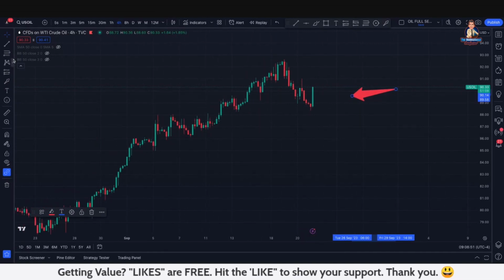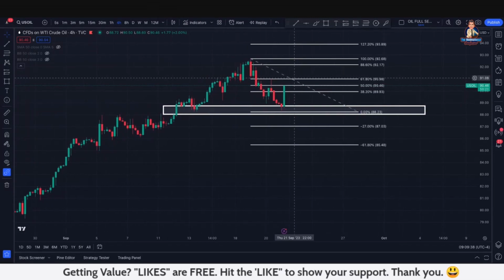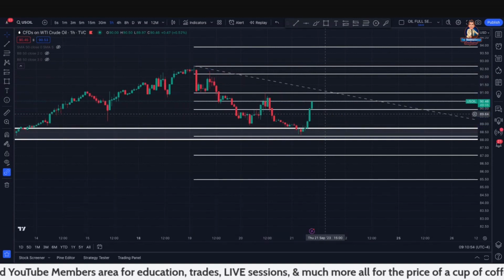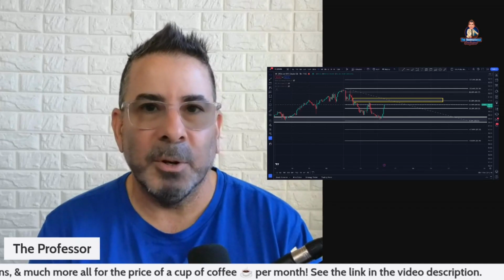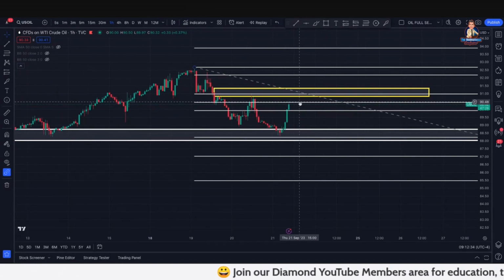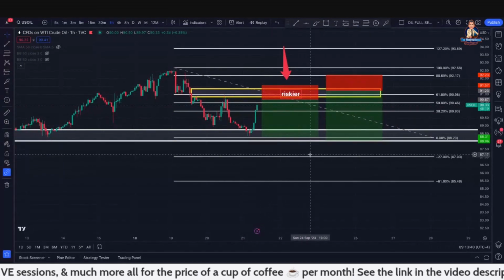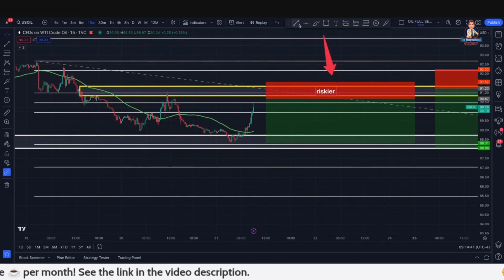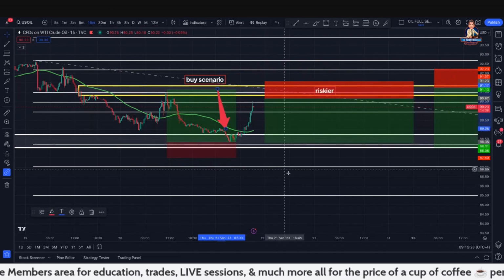Crude Oil Analysis (WTI) - Market Open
In this video, we'll be discussing crude oil analysis (WTI) as we prepare for the market opening.  I will cover the basics of crude oil analysis, including the types of data that are used, as well as outline a crude oil forecast for the future. I will also discuss the target price for crude oil, and give you a more in-depth look at the crude oil market.

In this video, I will dive into the following:

* Zones
* Support and Resistance
* Entries